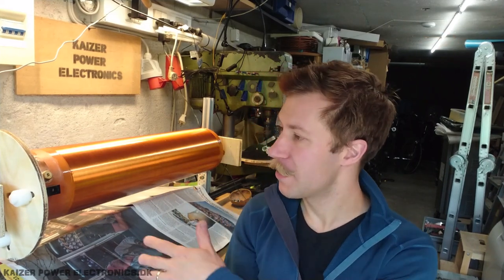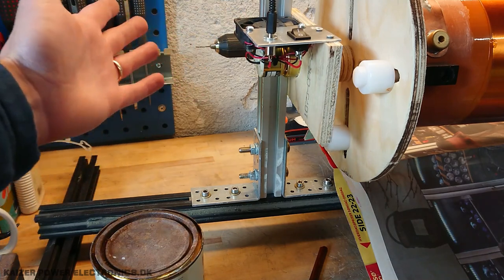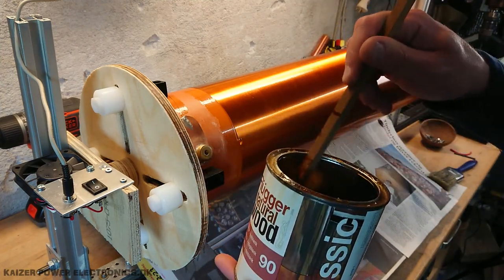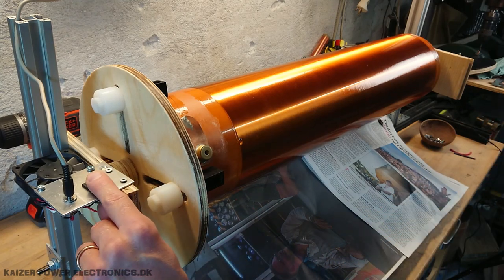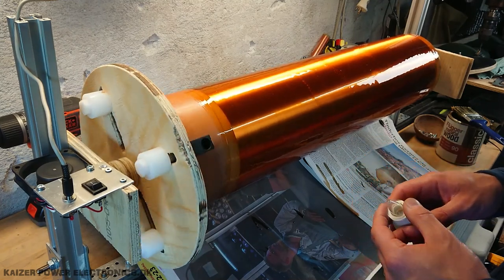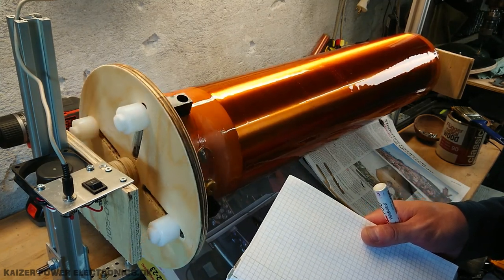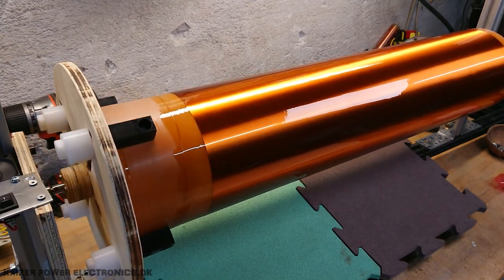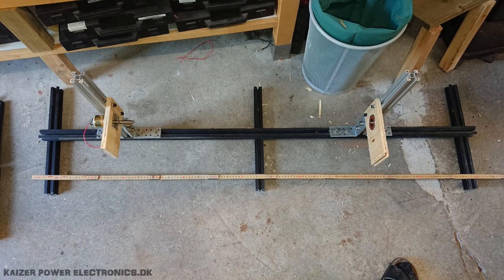How To Varnish A Tesla Coil Secondary Coil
This video shows your the method, tools and best of all, a few tricks to get a good Tesla Coil secondary coil varnish job done! This is something everyone can do, from a cheap battery drill to a expensive servo/stepper motor winding rig, its about the skill and not just expensive tools. You can do it!

• BTC (0.0001 minimum): 3FtSz4svHxLYw4BNHWetSm65yajUZNb8CY
• ETH (0.05 minimum): 0x911d11766d3ab8efc829eb5f218f3b83dba12efa
• LTC (0.01 minimum): LLbTw63Mks4CmeWmkt2jChJfvrWHheH8T7
• DOGE (no minimum): DMRRa8uRH19tYWZ9GVHijpZYgRTecNVLFo
• SHIB (400 minimum): 0x8c1ed98c6c842467d782d2f865ed6d7adb8dfb4b